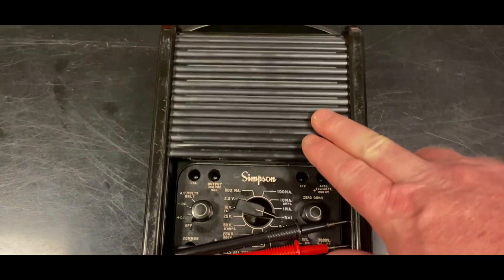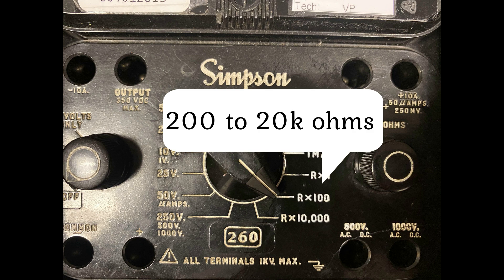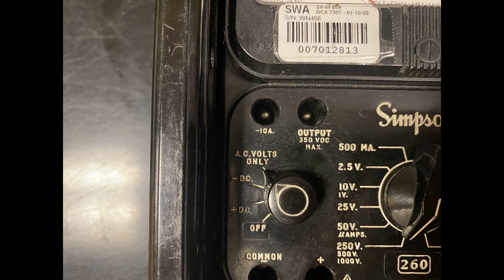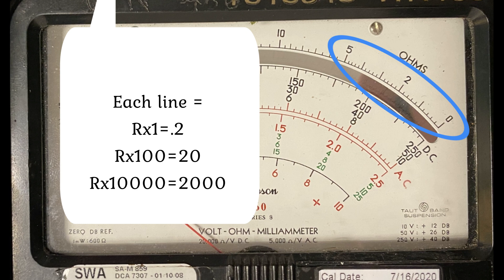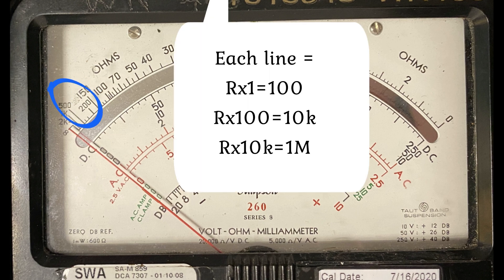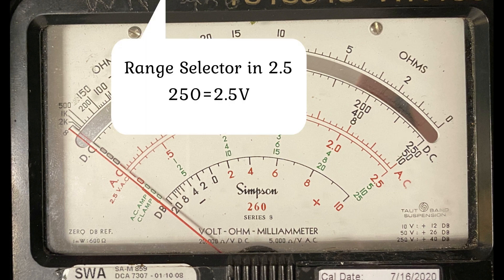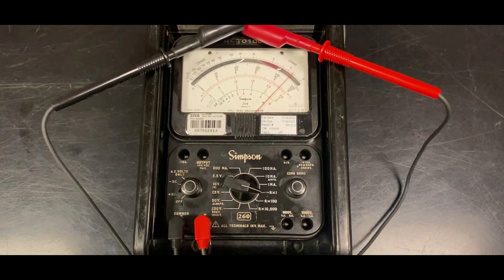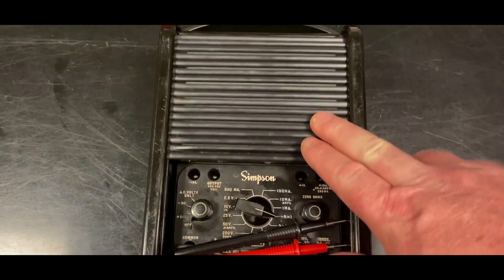Simpson 260 Operation Refresher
The Simpson 260, the best friend a mechanic ever had!